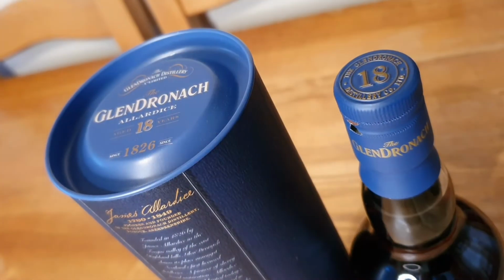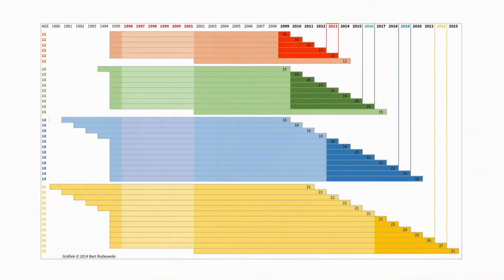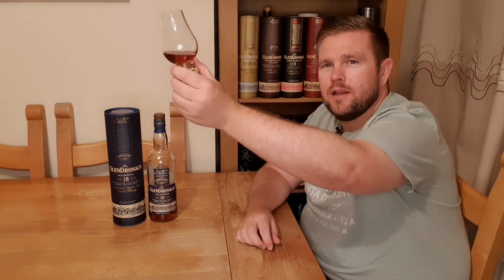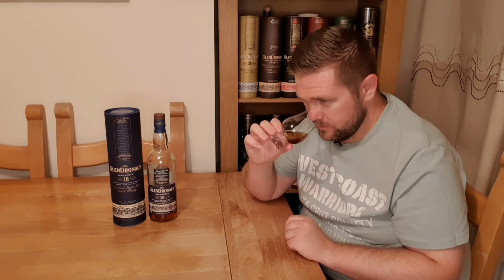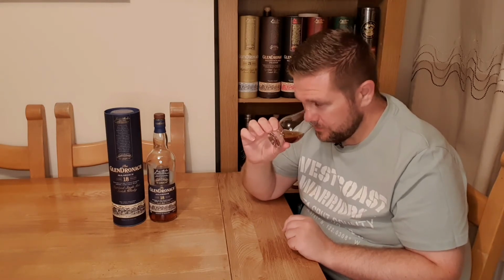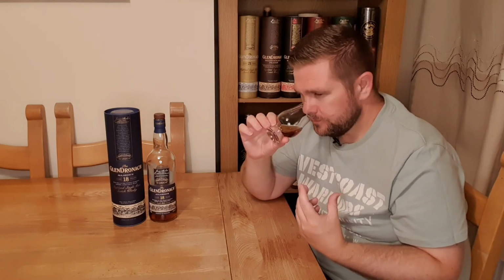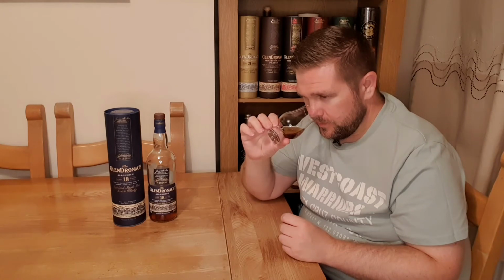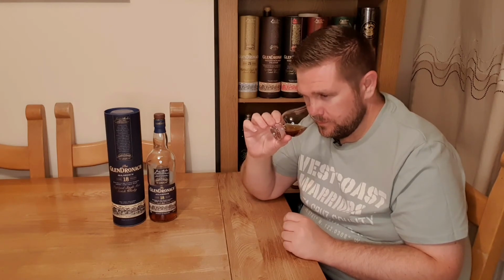GlenDronach 18 Year Old, Allardice Whisky Review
Welcome to my review of GlenDronach 18-year-old, Allardice. This is a Scottish single malt whisky. It is bottled at 46% ABV and retails for £110.

- Contents -
0:00 - Introduction
1:19 - Nosing and tasting
4:27 - Conclusion